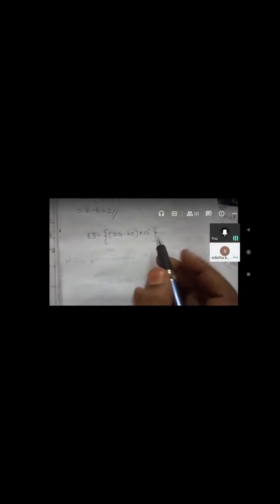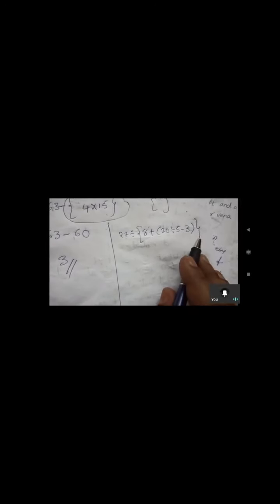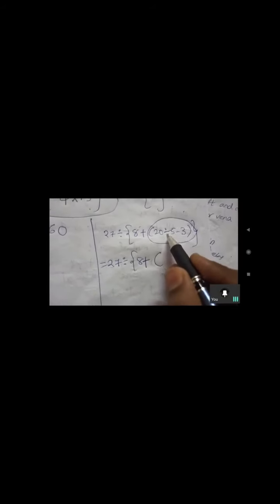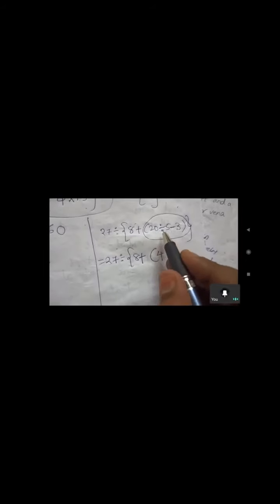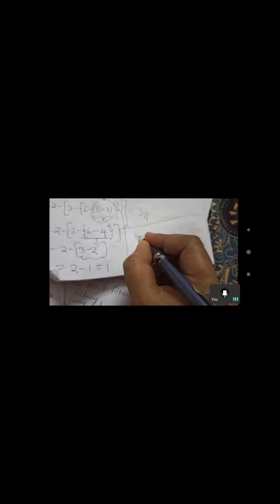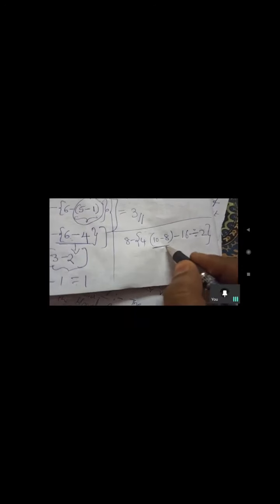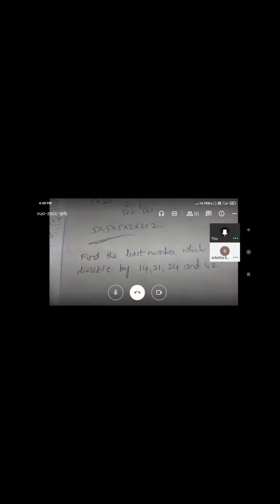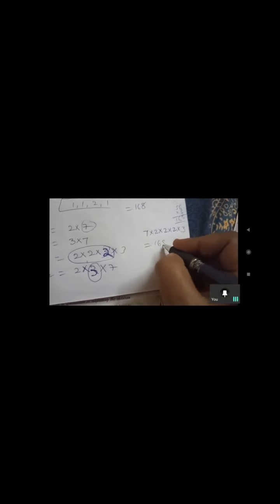Playing with numbers 6